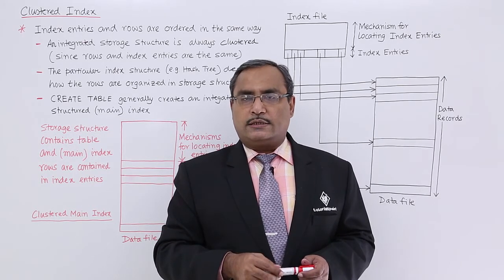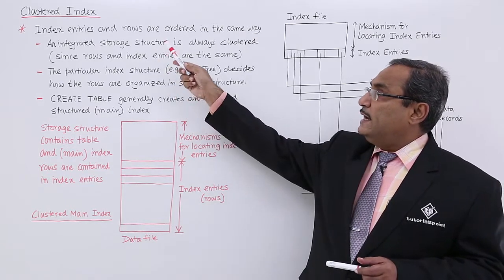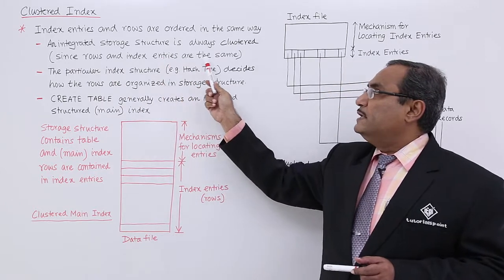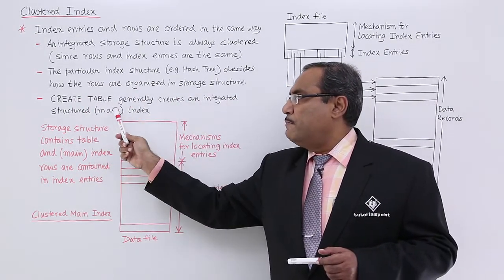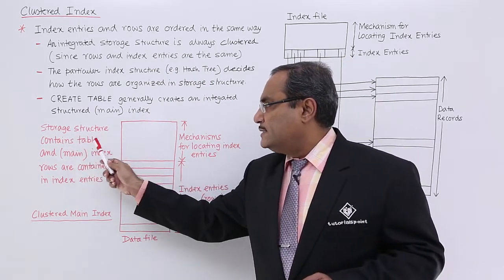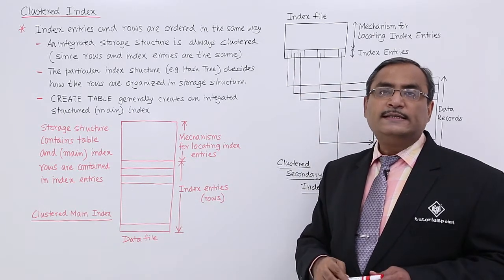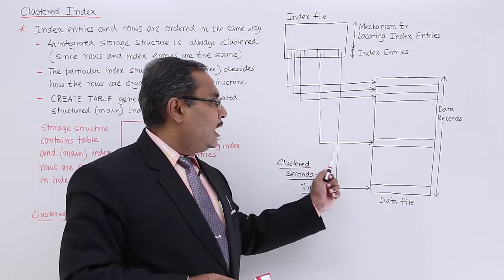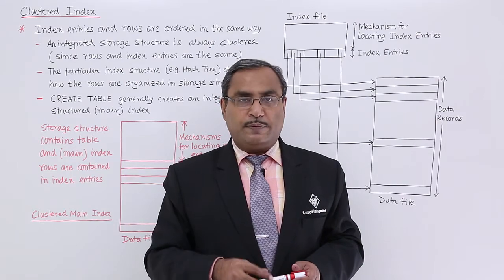DBMS - Clustered Index